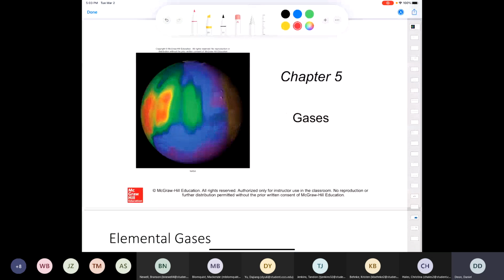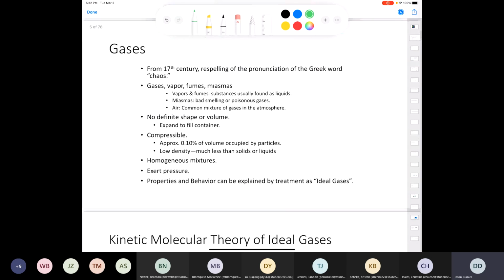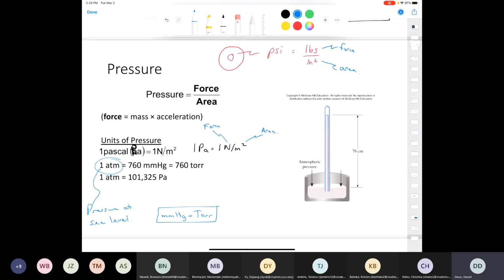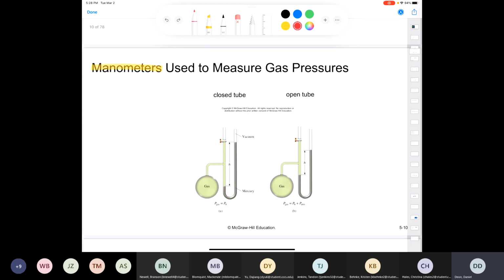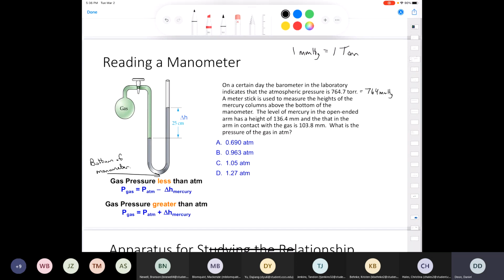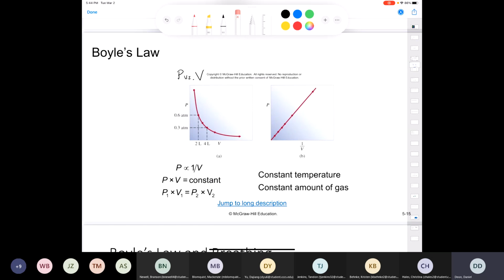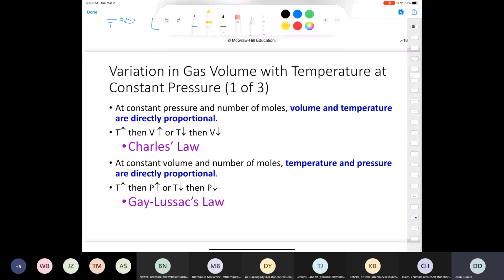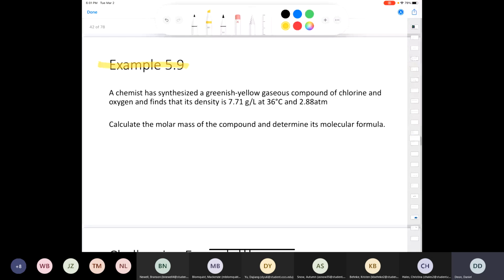CHE 111 Lecture March 2, 2021